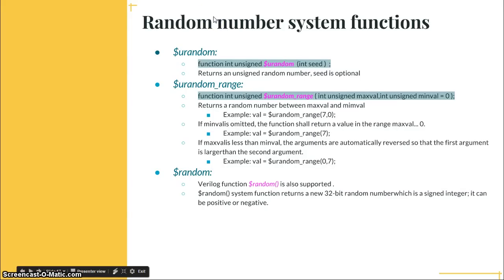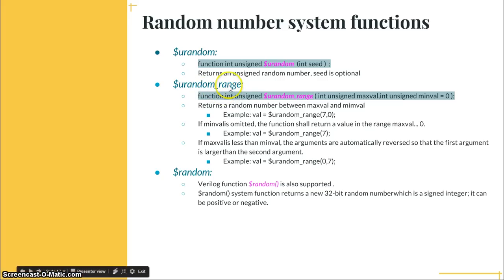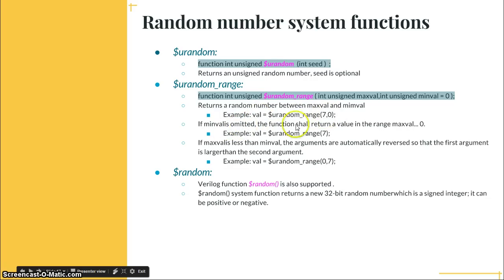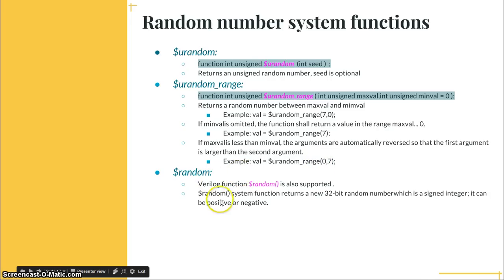Course : Systemverilog Verification 4 : L5.2 : Random System Functions